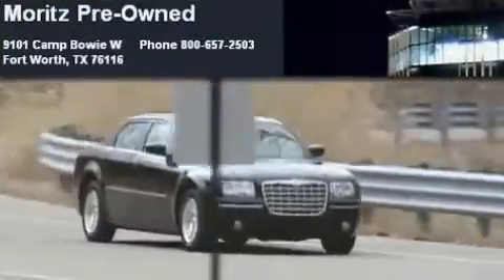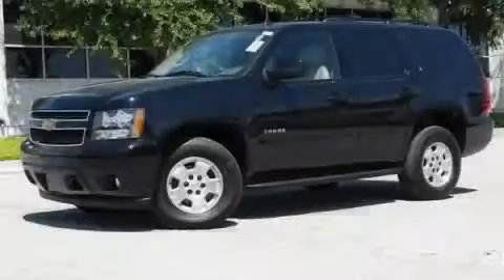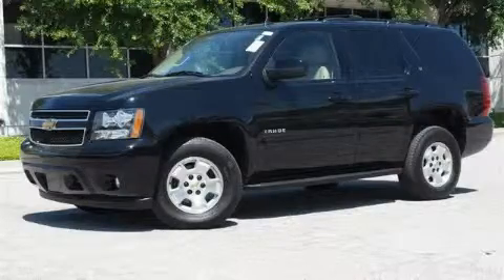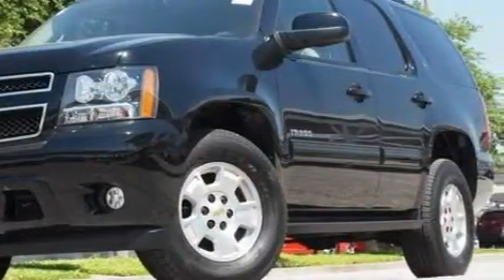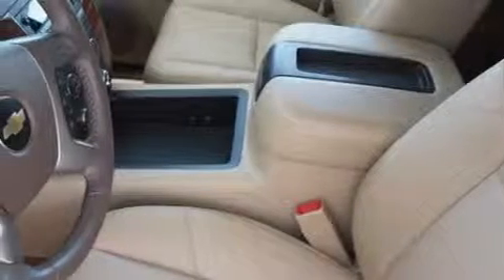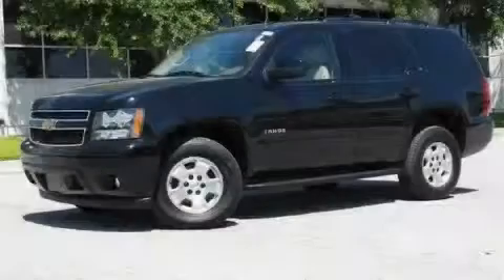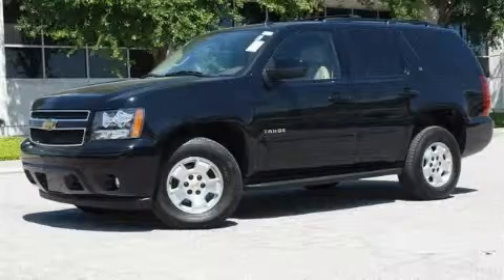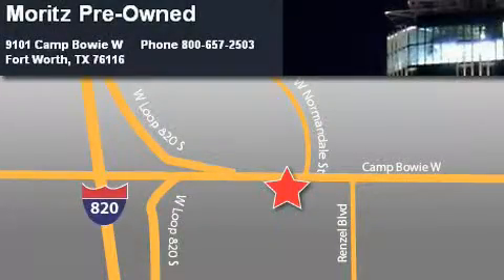2010 Chevrolet Tahoe Arlington TX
Year: 2010
 Make: Chevrolet
 Model: Tahoe
 Engine: Gas/Ethanol V8 5.3L/323
 Trans.: Automatic
 Exterior: Black
 Miles: 10,925

 2010 Chevrolet Tahoe Ft Worth TX